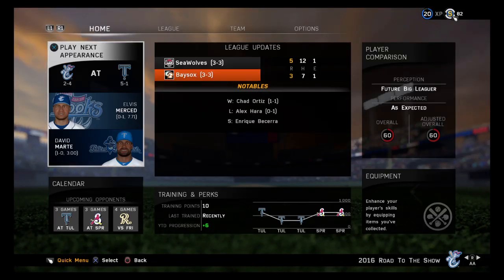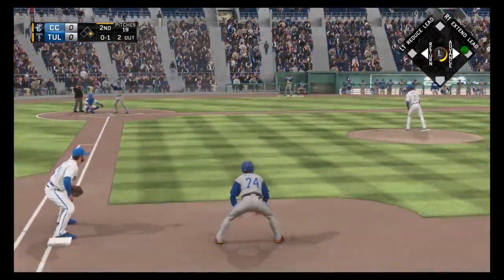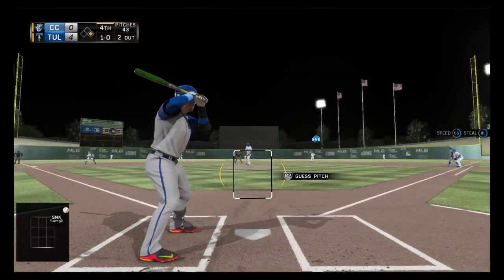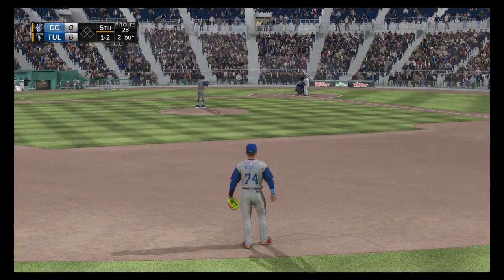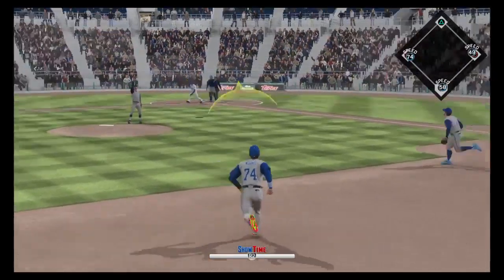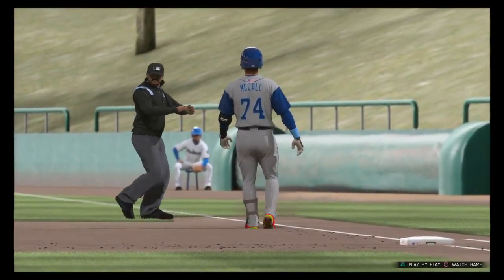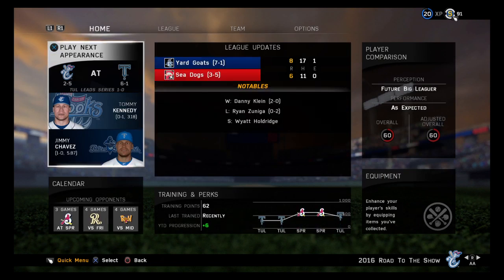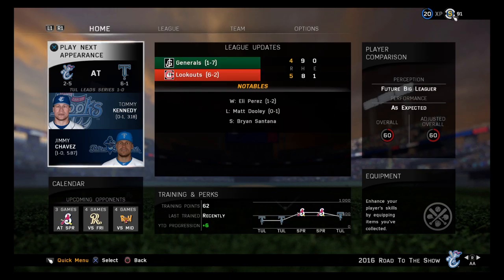MLB® The Show™ 16 - McCall SS RTTS - April 14th 2016 Vs Tulsa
Vs Tulsa Drillers